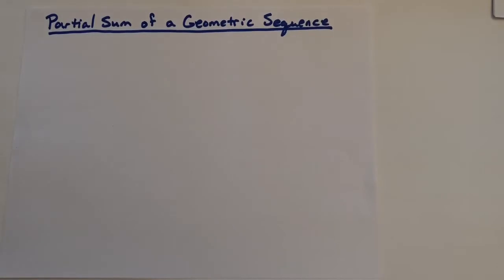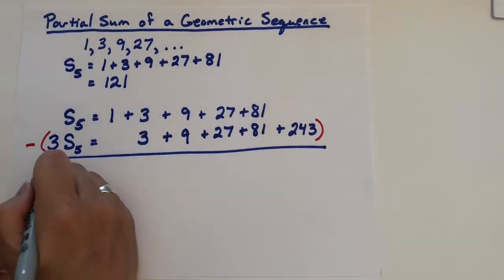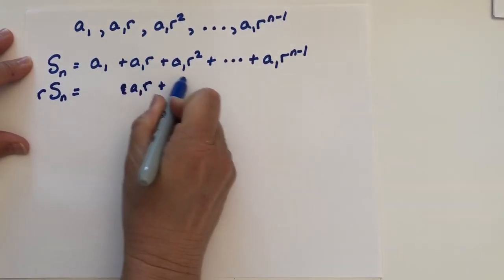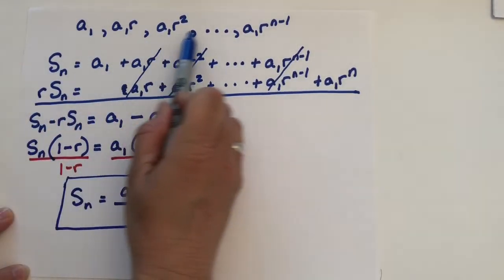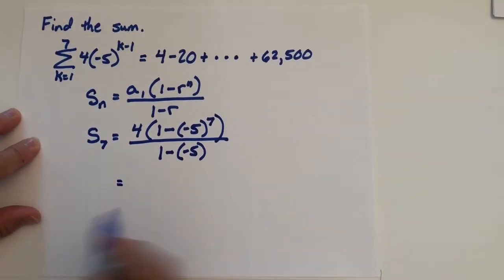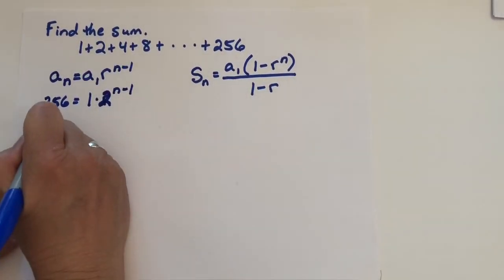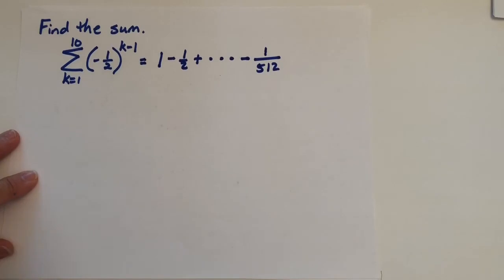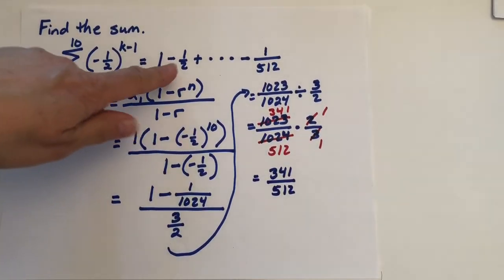Partial Sum of a Geometric Sequence